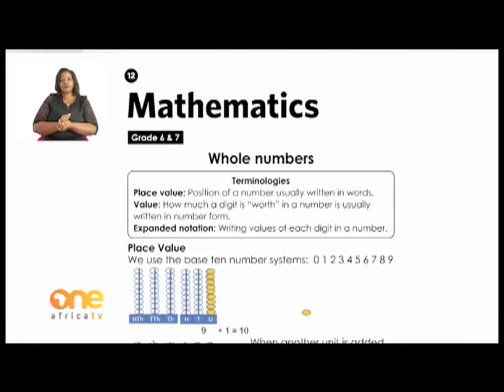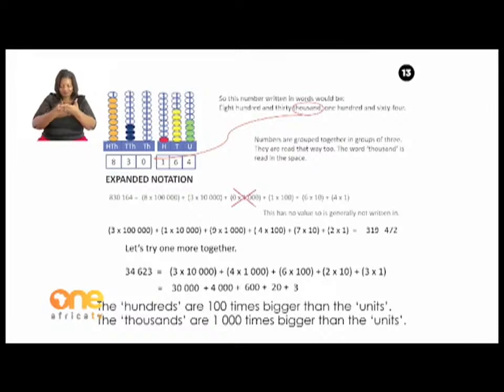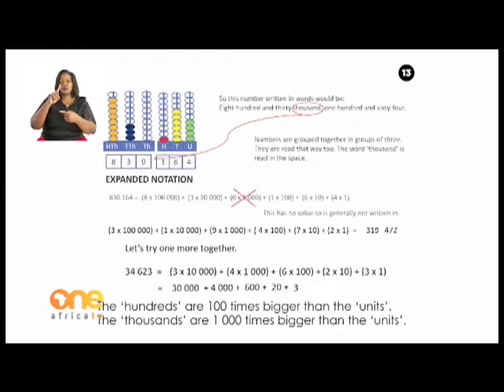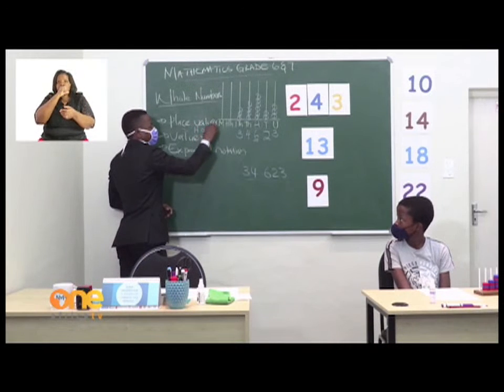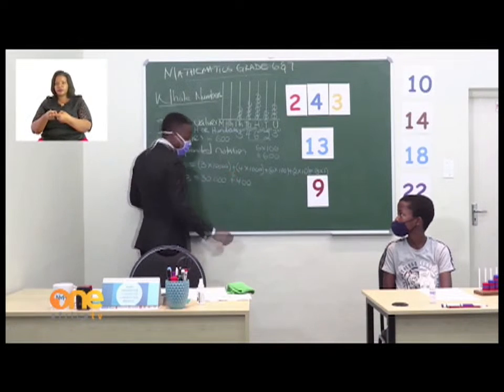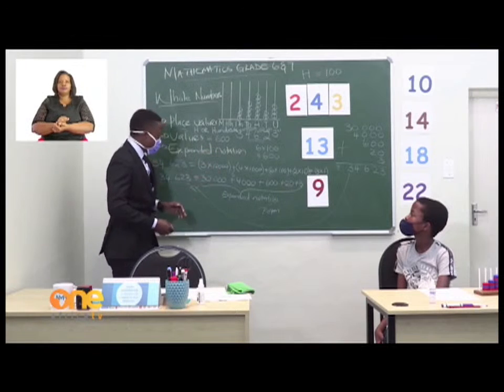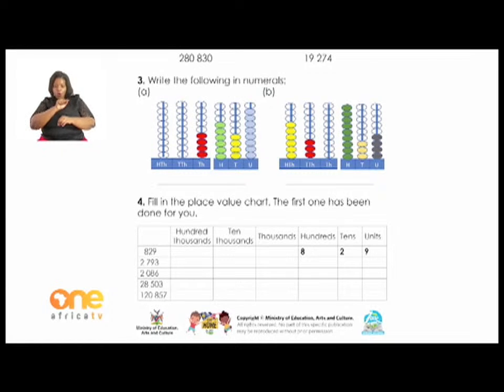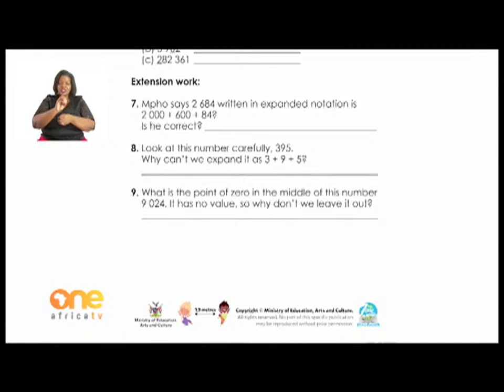LearnOnOne | Gr 6&7 | Maths (Whole Numbers) | Content by My Zone (NMH)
LearnOnOne | Gr 6&7 | Maths (Whole Numbers)